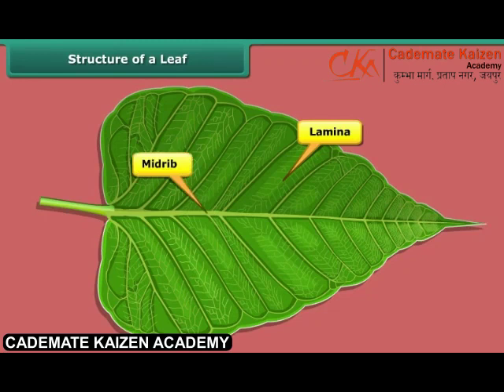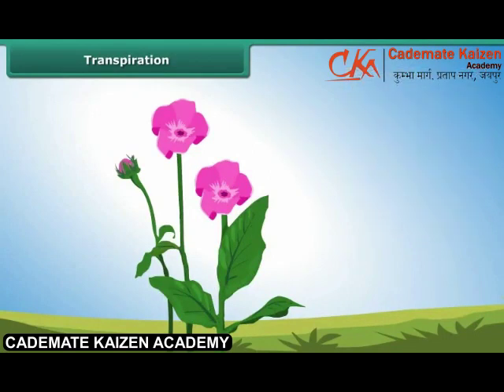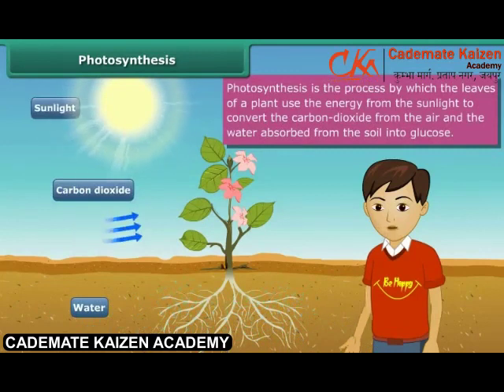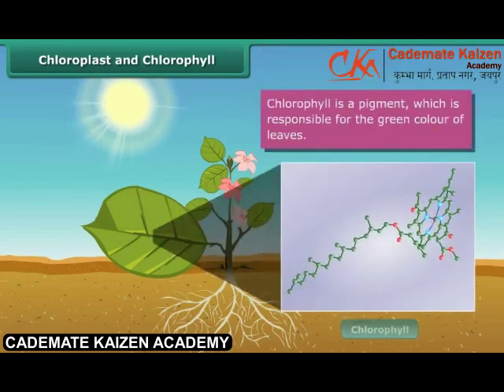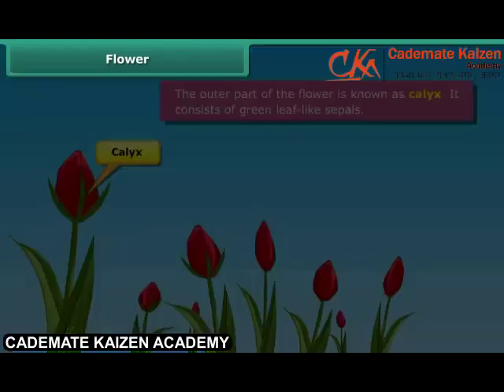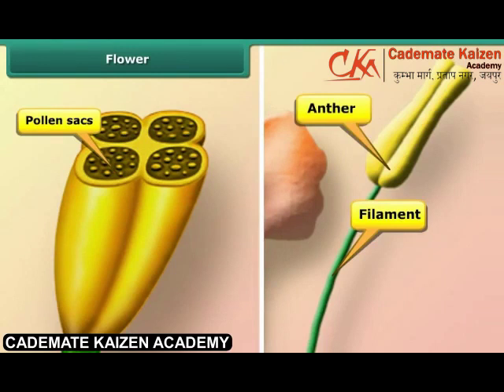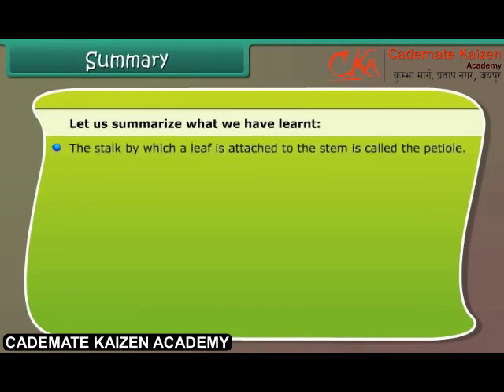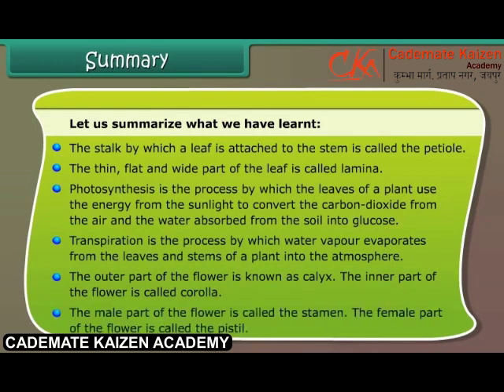Leaf and Flower in a Plant | Science | Class6th | English | Cademate Kaizen Academy